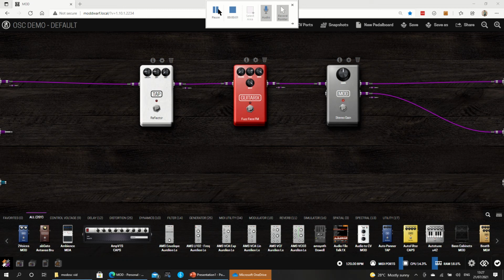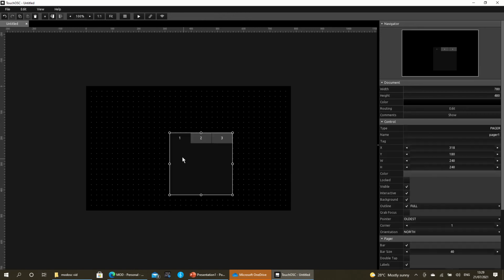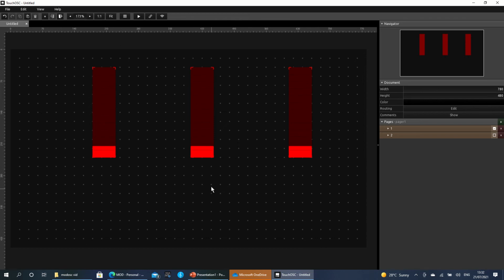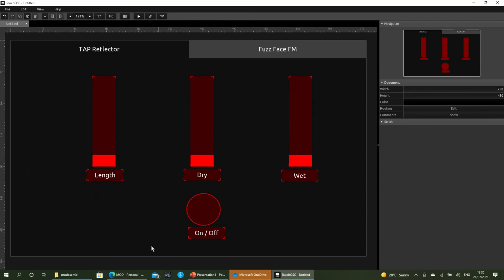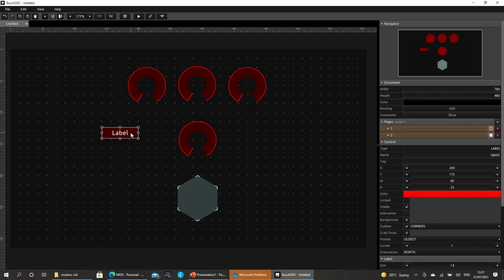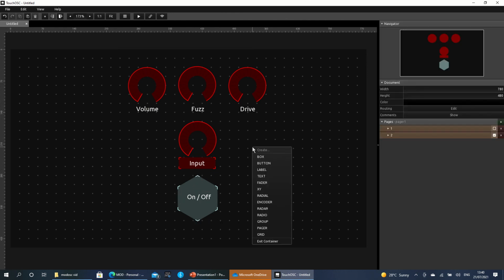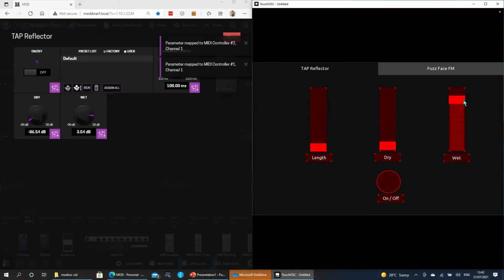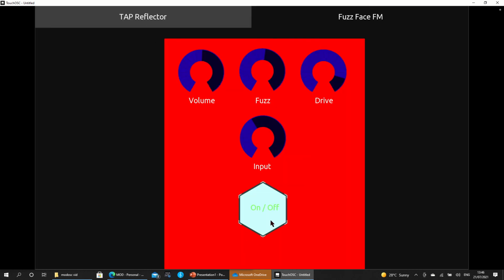MOD Dwarf TouchOSC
Showing how to setup a TouchOSC control for a basic MOD Dwarf pedalboard.